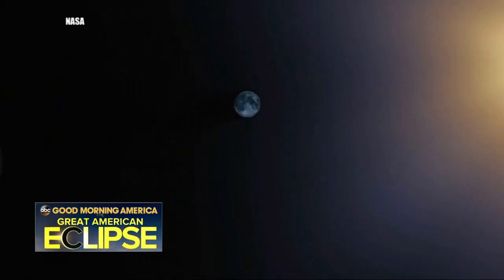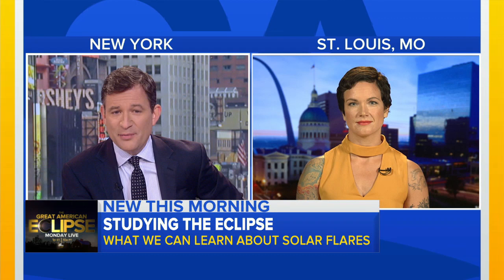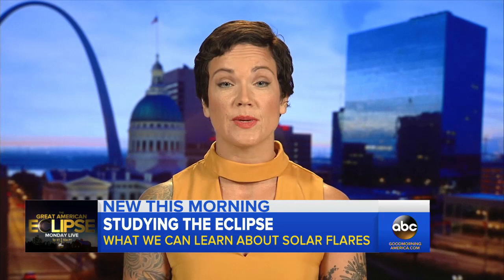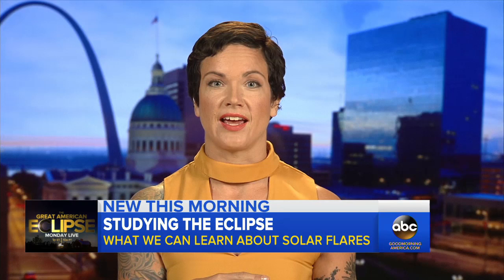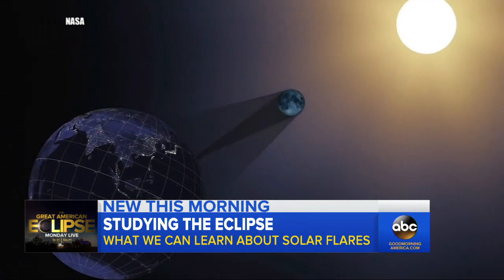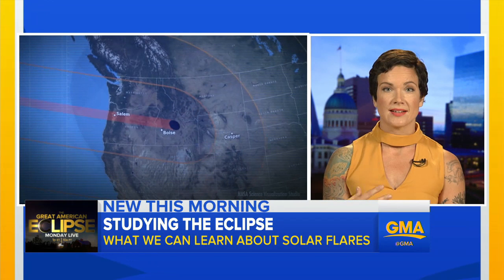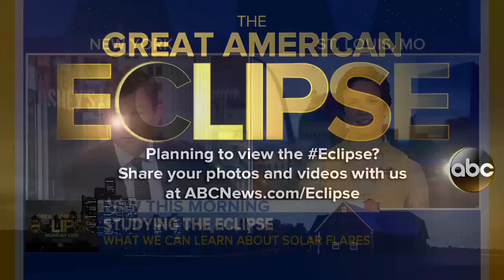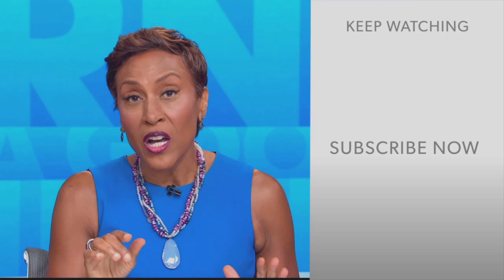Getting ready for the total solar eclipse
Dr. Lucianne Walkowicz, chair of astrobiology at the Library of Congress, has the tips you need to make the most of your time in the dark.